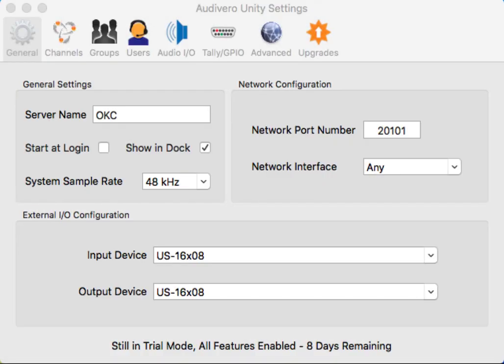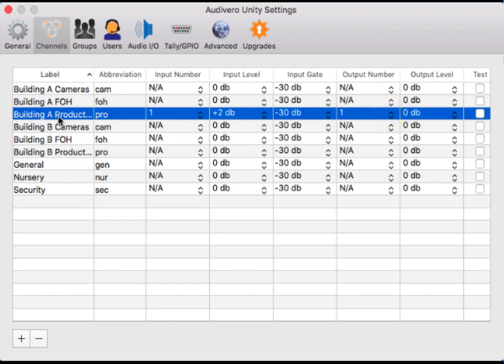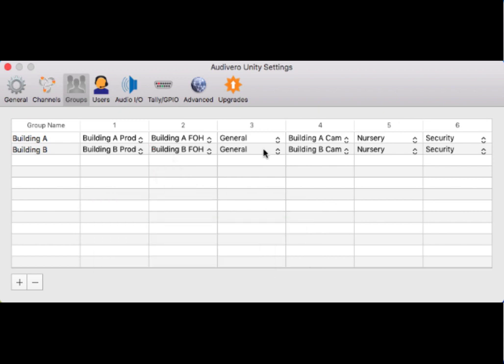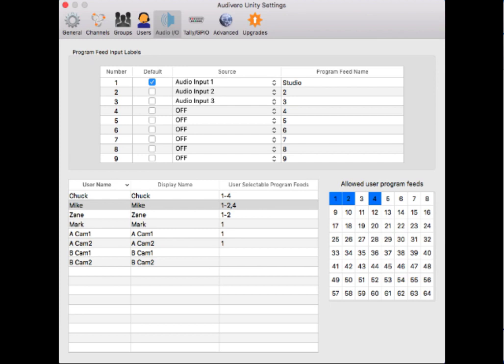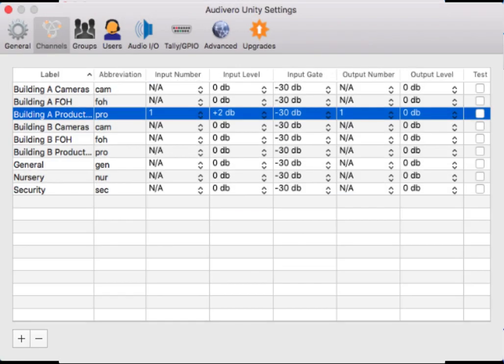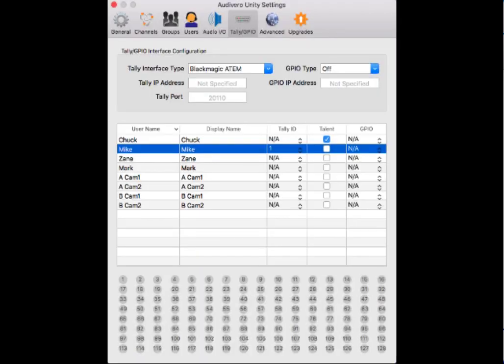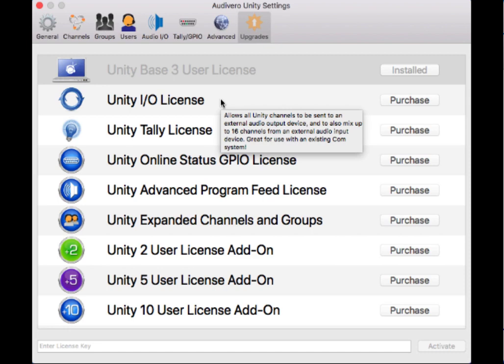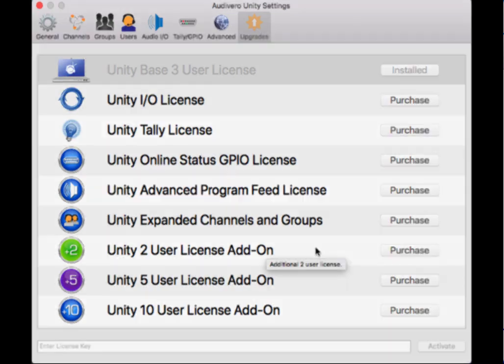Unity Intercom 3 Server Guide